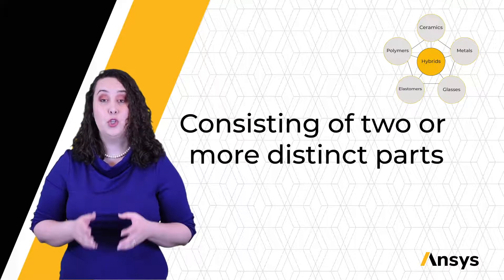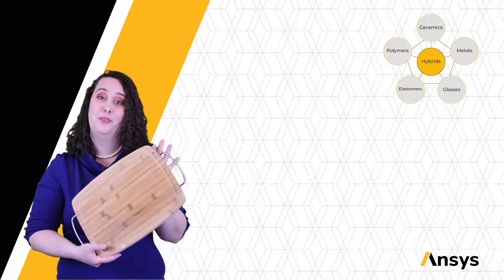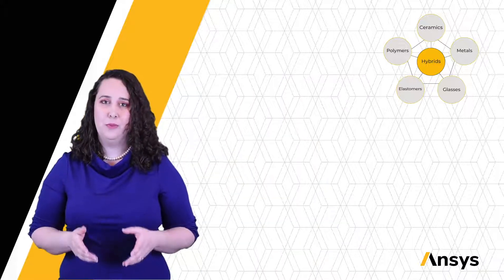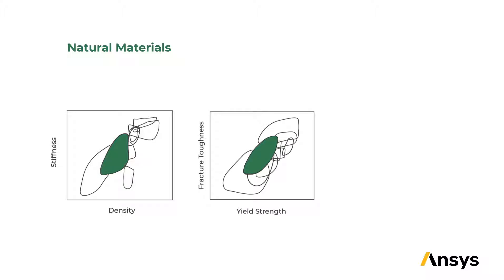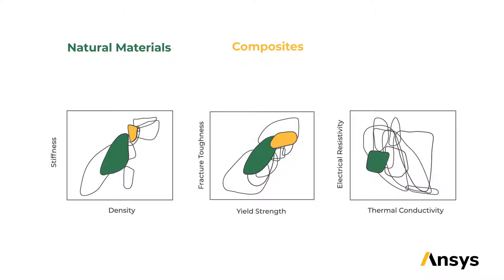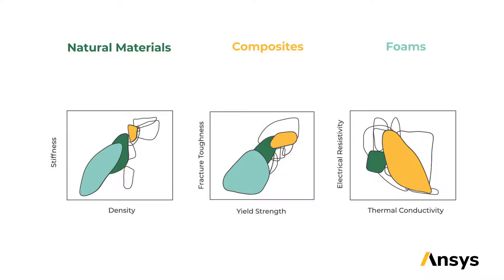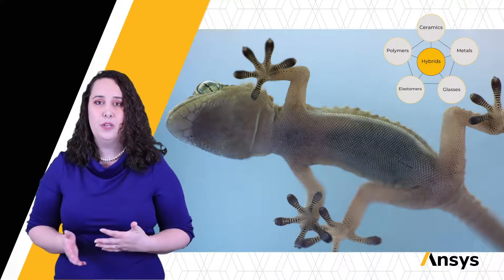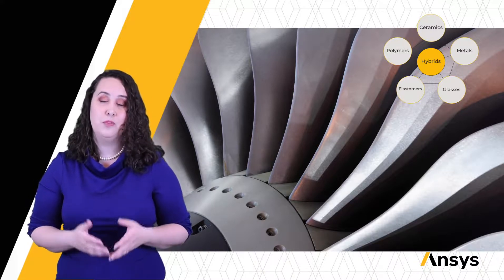Intro to Hybrids — Lesson 2, Part 4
This video lesson introduces the hybrids material family. This lesson is part of the Ansys Innovation Course: Intro to Material Performance. To access this and all of our free, online courses — featuring additional videos, quizzes and handouts — visit Ansys Innovation Courses